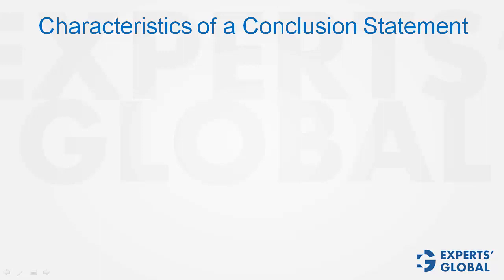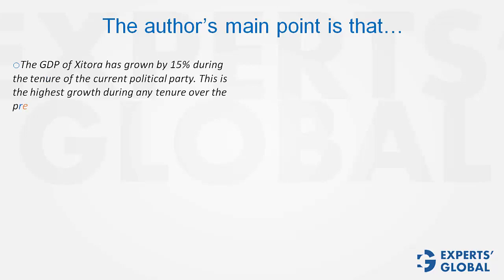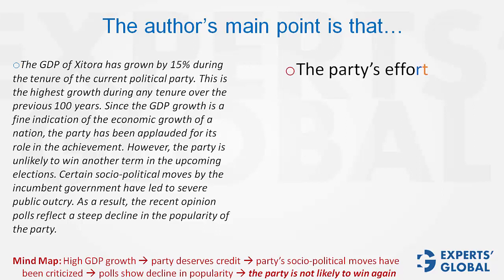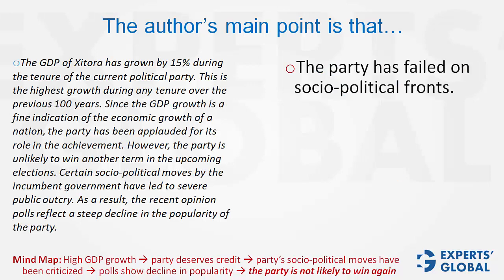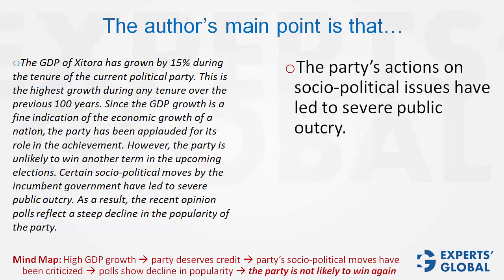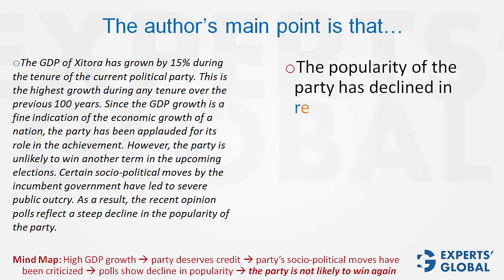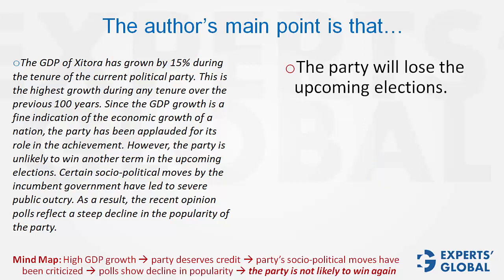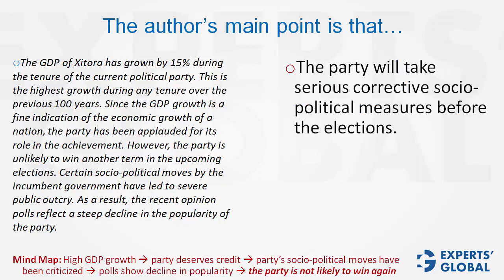Characteristics of a Conclusion Statement | GMAT Shots | Experts' Global GMAT Prep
Use this video to understand the characteristics of a Conclusion Statement on GMAT Critical Reasoning. The concepts in this video will prove valuable in solving question in the verbal section on GMAT.